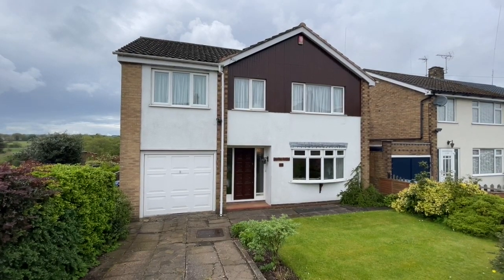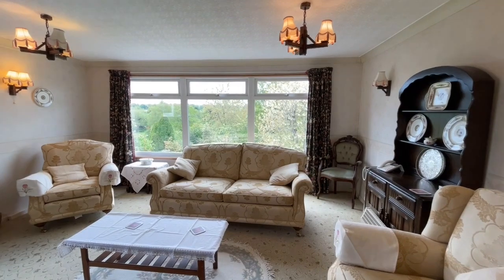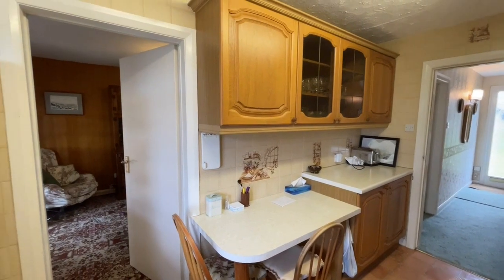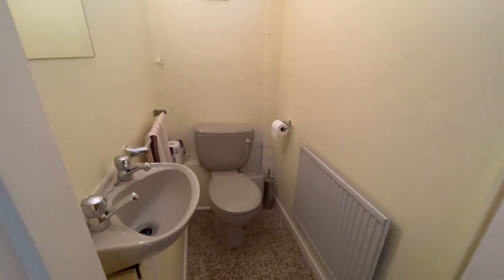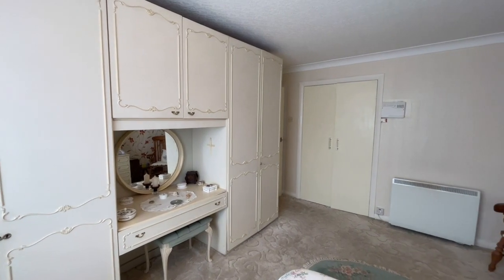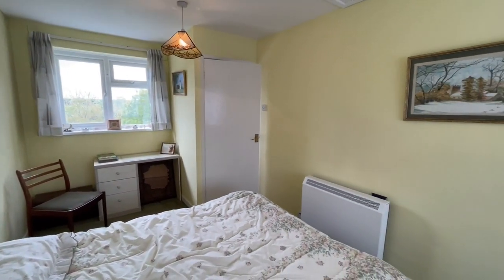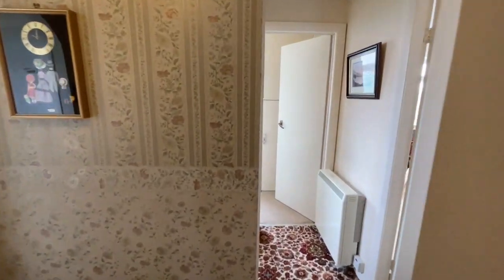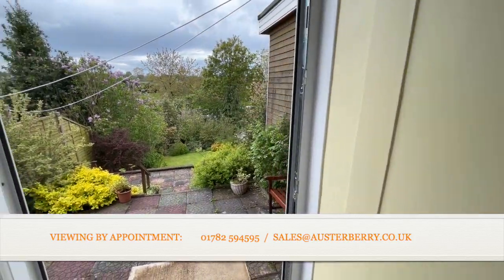Austerberry Virtual Viewing - School Lane, Caverswall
Within walking distance of the village of Caverswall and its ever popular primary school and a detached house which has been significantly extended over the years.

The large and interesting rear garden faces South/South West and from the paved patio area there are far reaching and delightful views.  At the front of the house there is the opportunity to create additional parking space should you wish to decide to incorporate the lawned front garden whilst inside the property the accommodation flows well and features three reception rooms as well as a kitchen with breakfasting space and four first floor bedrooms, three of which are doubles.

This property has UPVC double glazing virtually throughout but there is no central heating system.  Heating at present is from electric under floor system to the ground floor which has not been tested and from electric storage radiators.

Considerable general updating of this property is required but it does have huge potential and there is no onward chain to slow down your purchase.

MATERIAL INFORMATION
Tenure - Freehold
Council Tax Band - D